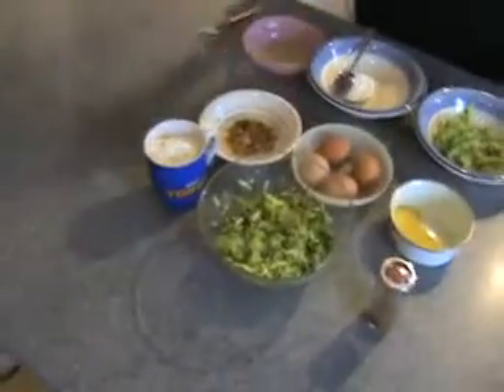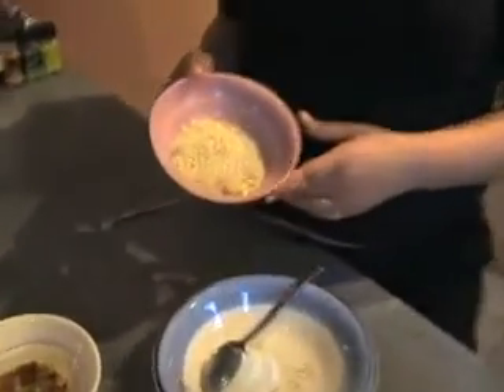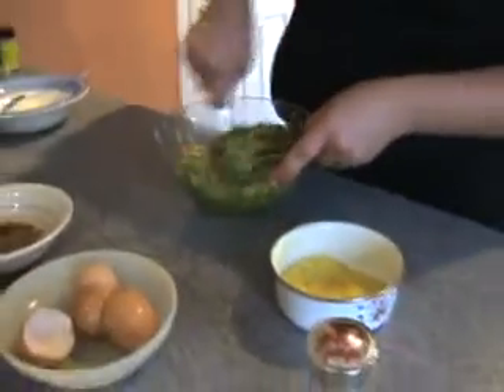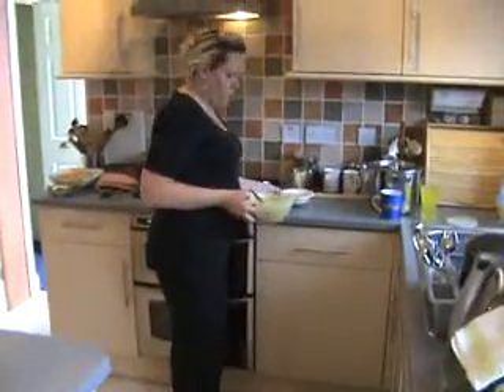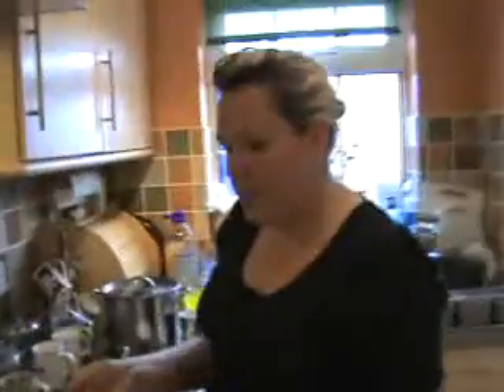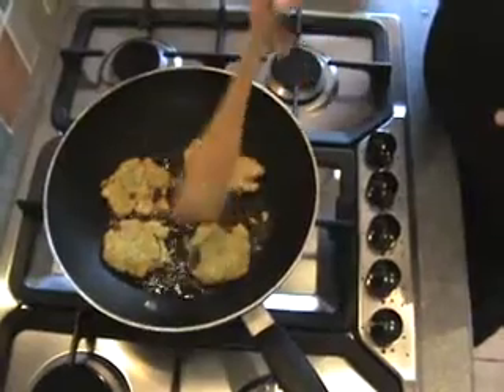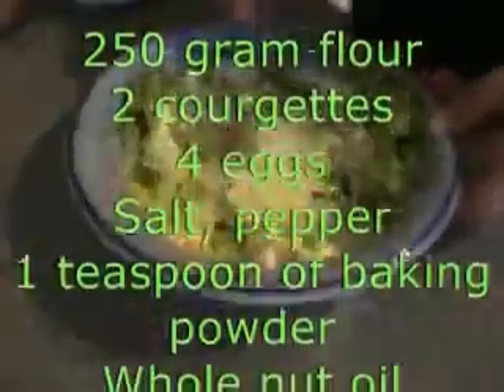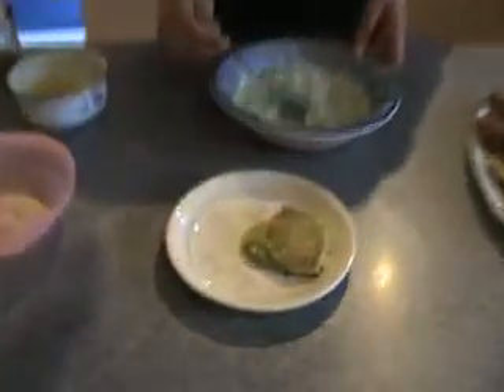cook with jo plcaki z cukini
Courgette pancakes

Ingredients

250 gram flour
2 courgettes
4 eggs
Salt, pepper
1 teaspoon of baking powder
Whole nut oil

Dip

Ingredients

1 teaspoon of Garlic
¼ teaspoon  of dill
Pinch of lemon juice
Salt
Pepper
200 gram of white soft cheese
½ cucumber

Ground courgettes mix with the rest fried  on a bit of whole nut oil.
For the dip ground cucumber and mix with the rest.
You can serve hot or cold.